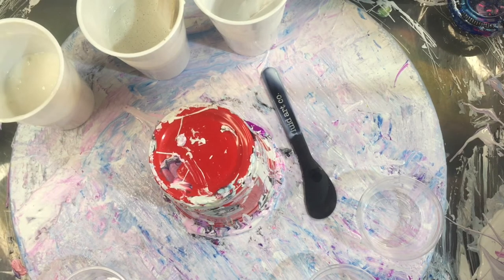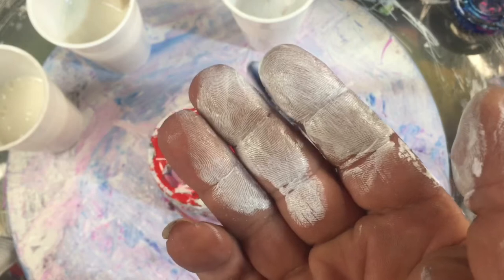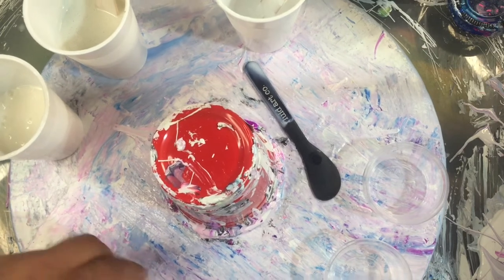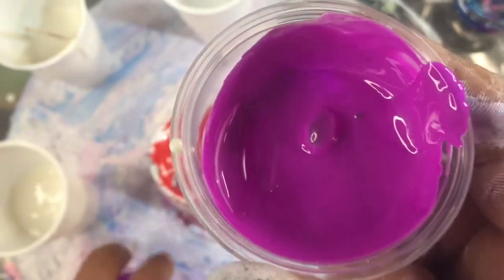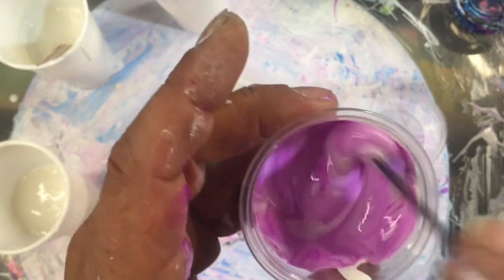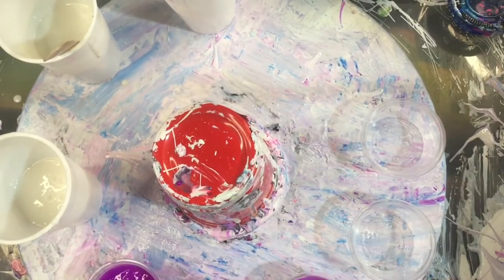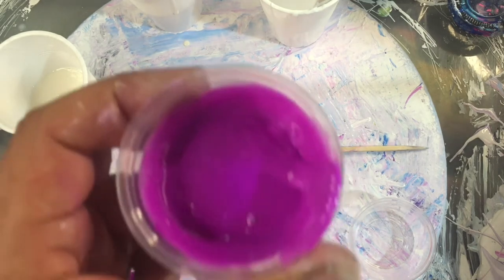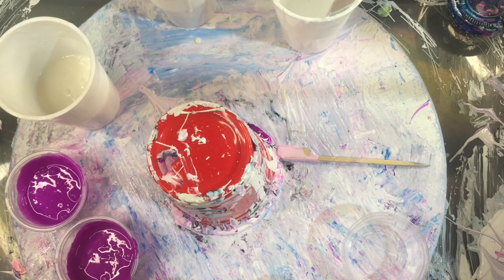#55 Untinted house paint pouring medium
Neutral vs accent vs extra bright paint base, see the different results just by using a different  base
In your untinted house paint.
These are what we call the base here in oz, you may have a, b or c base in your country

G’day guys , i hope you enjoyed the video. It would be great if you would

Please drop by my amazing friends channels and show them some love

@Frosty Eye Kandi
@Sheldon Briscoe of Shelrock Art
@Britt Clayton Design

I also recommend the sheleeart course , Its designed for almost all countries with product available
In your county .. Its a wealth of information and It also gives you access to shelee’s private group.
Shelee Is the creator of the bloom technique and an amazing artist . So thank you shelee 👍
@Shelee Art

Most of my paints i buy from
Arthouse direct
Address: Woolworths Carpark, 6/68 North St, Nowra NSW 2541